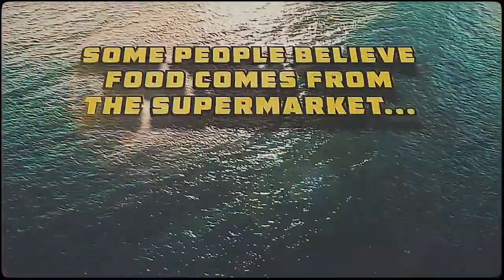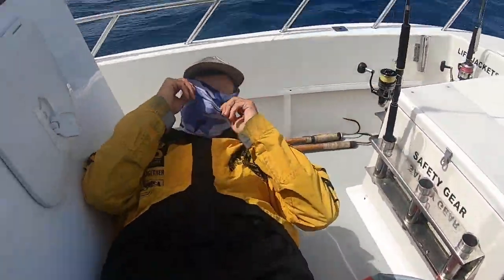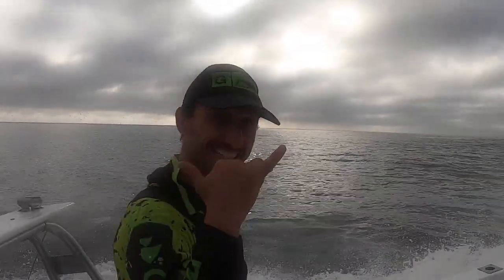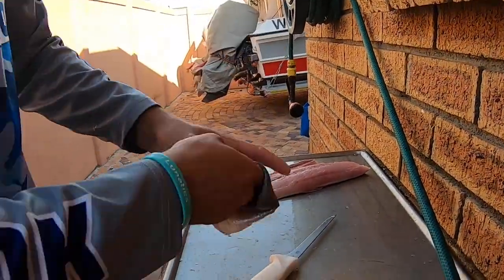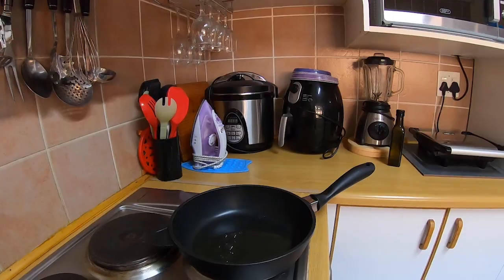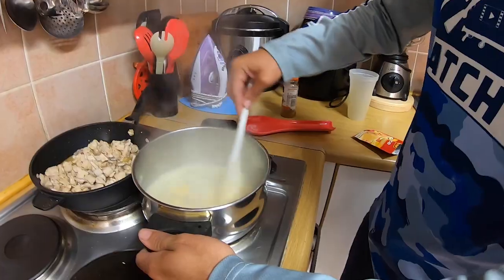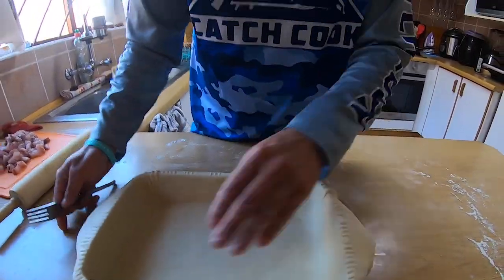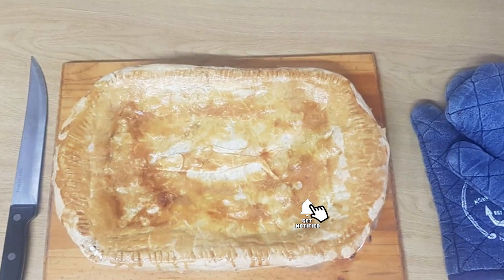Yellow tail and Dorado [Dolphinfish] Fishing Cape Point CATCH COOK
Join us for some fishing at Millers Point!
Wait to see the delicious meal we have made and comment your recipes below !

Catch Cook Adventure merchandise is now available on our online store - Trout fishing and camping with kids. Cape Town [CATCH COOK CAMP]